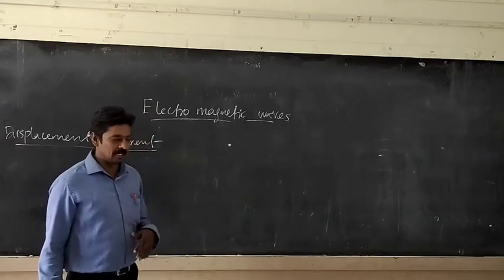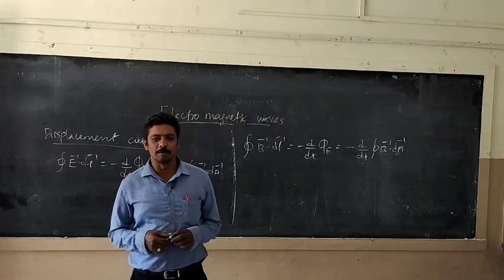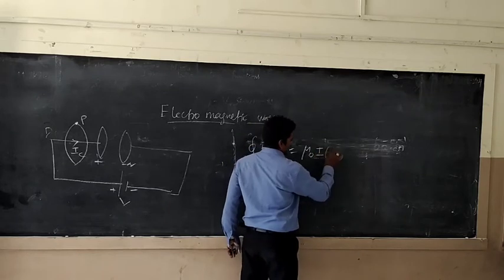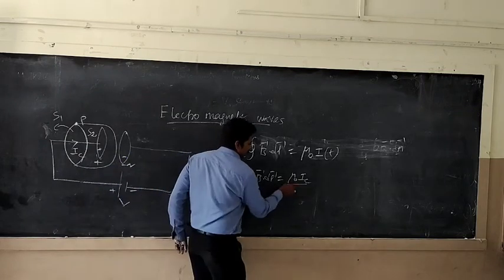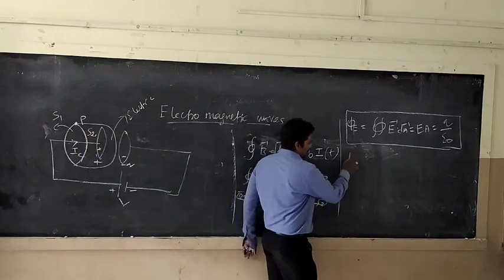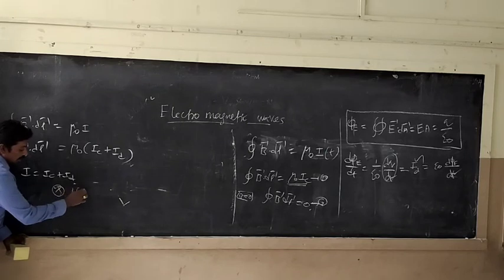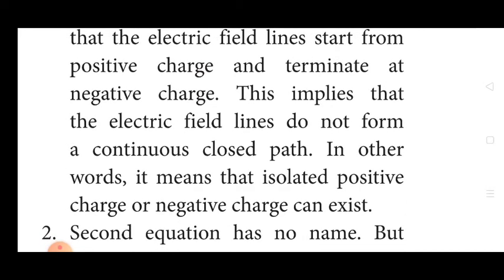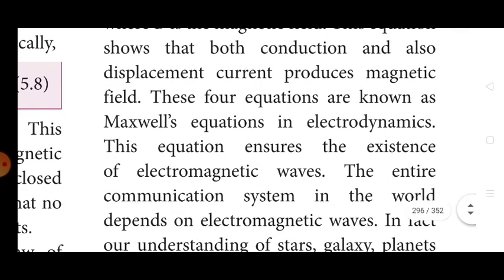Electromagnetic waves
Displacement current  to maxwell's equations..